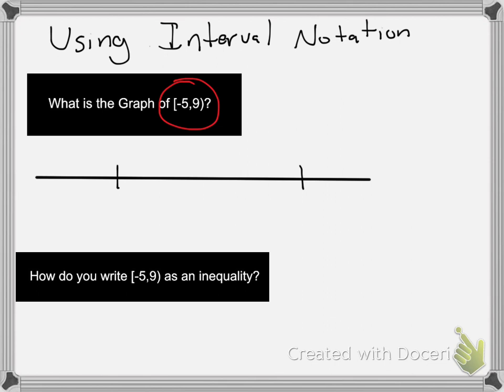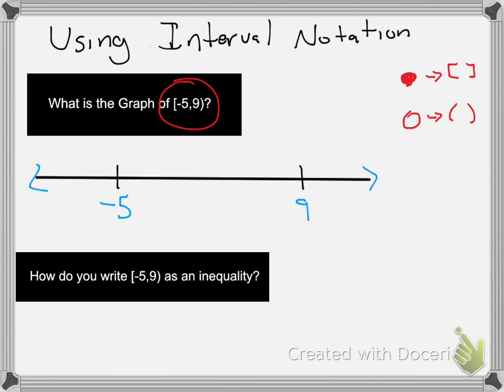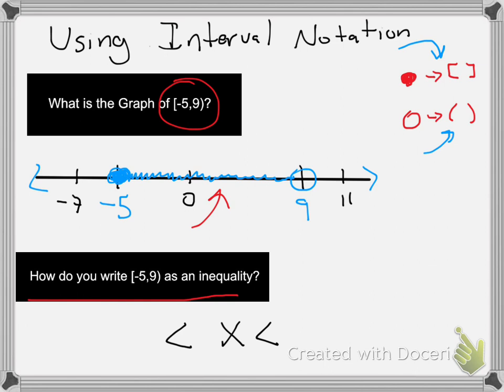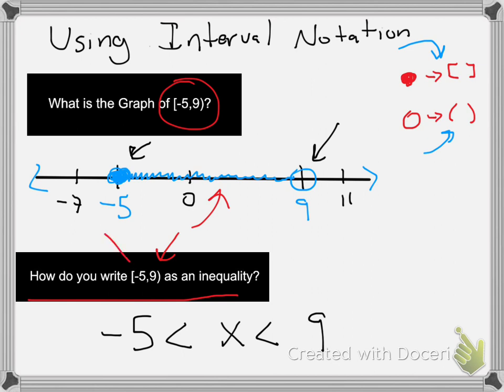Using Interval Notation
What does the Graph look like?

How do you write it as an Inequality